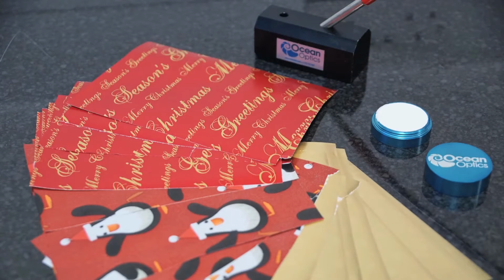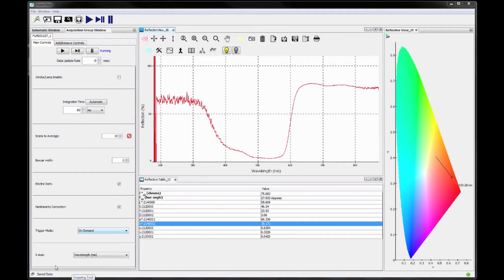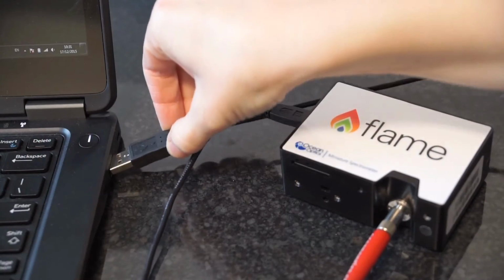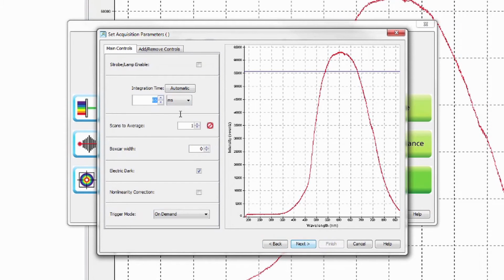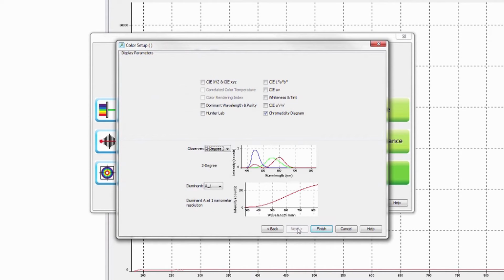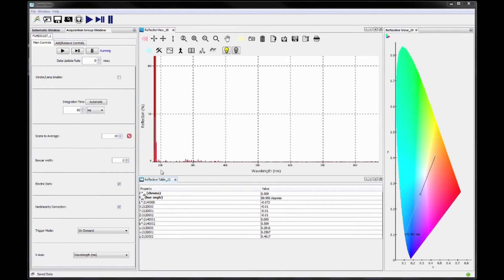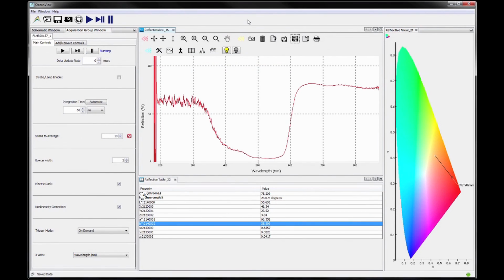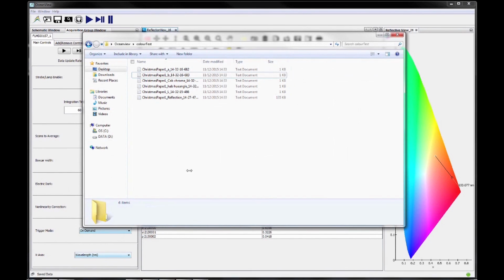Perform a Reflected Color Spectroscopy Measurement with OceanView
Learn how to setup your Ocean Optics spectrometer, light source and accessories for performing a basic reflectance measurement using OceanView software.